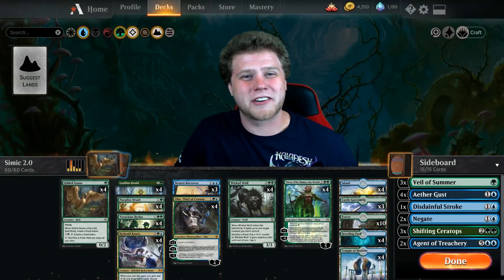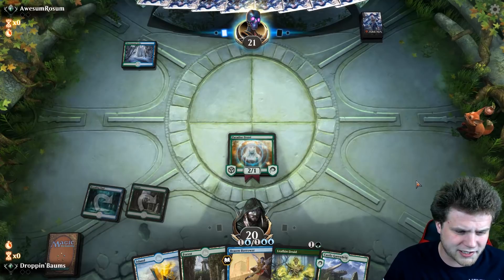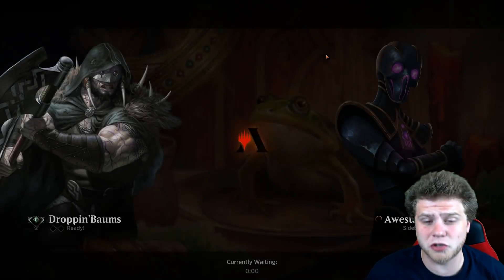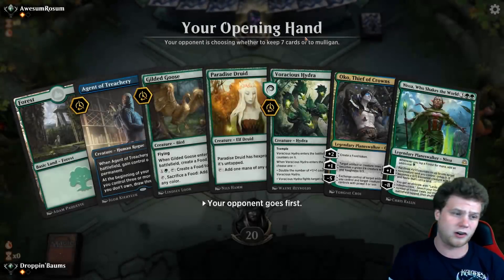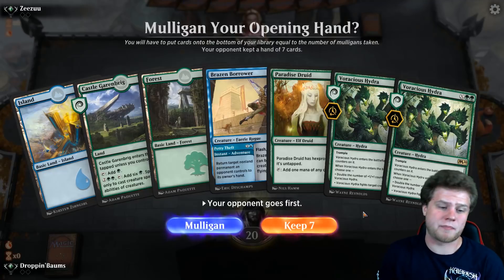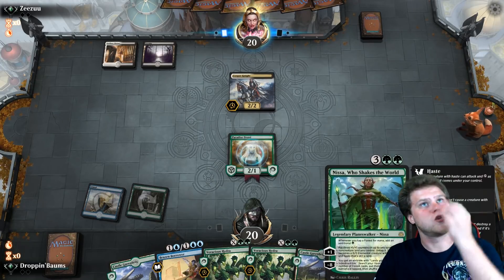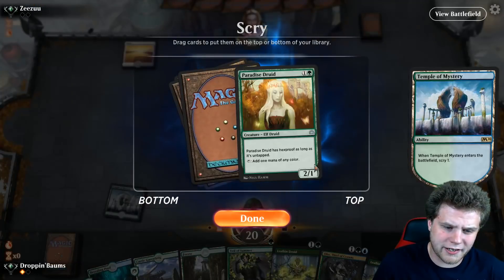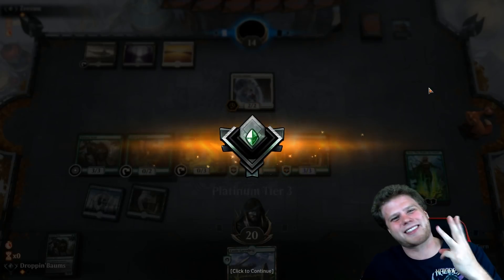Droppin' Baums | Simic Ramp with Corey Baumeister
Intro: 0:00
Game 1: 3:15
Game 2: 20:43
Game 3: 35:20
Recap: 53:13